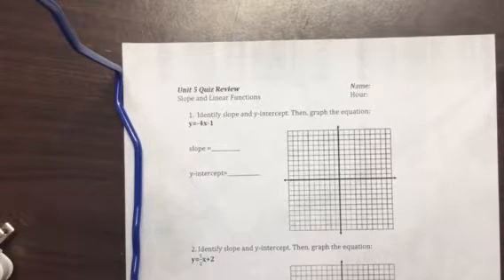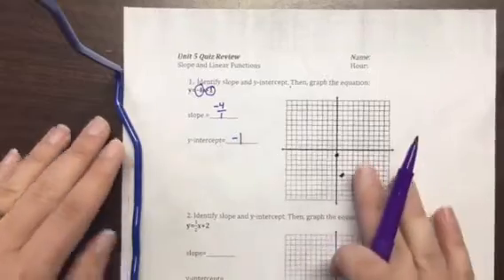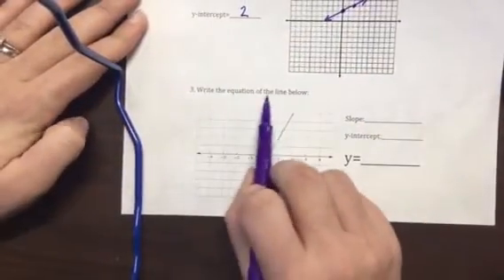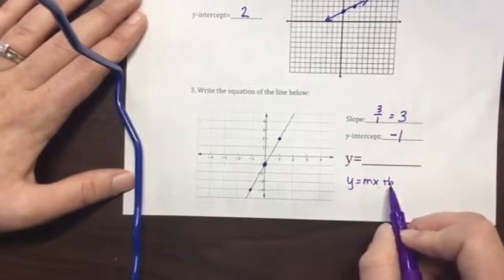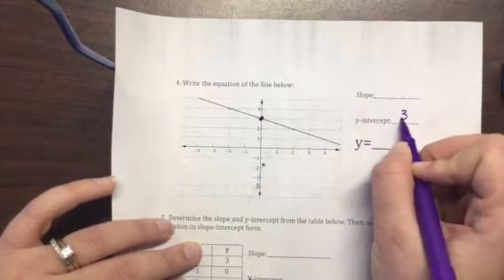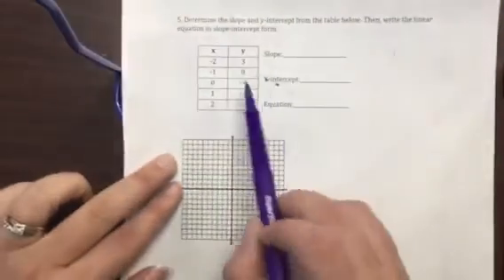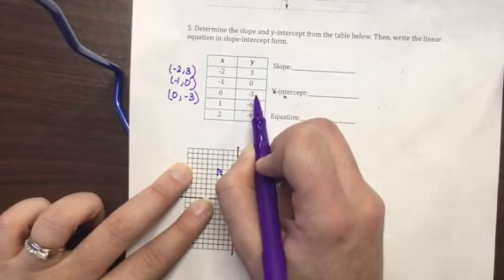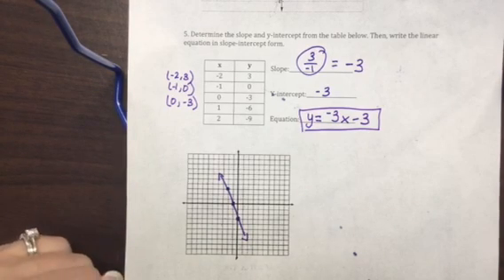Slope Quiz Review